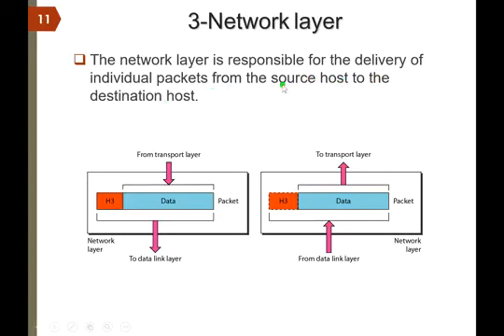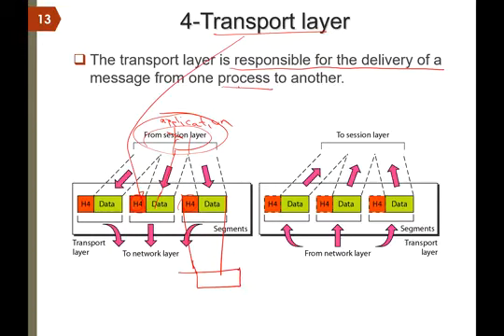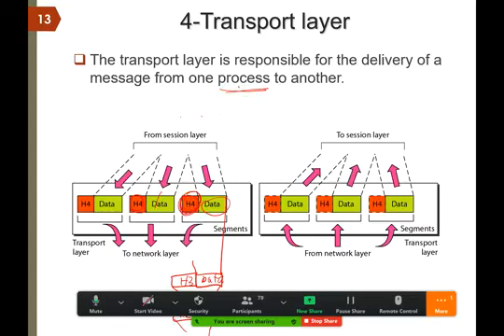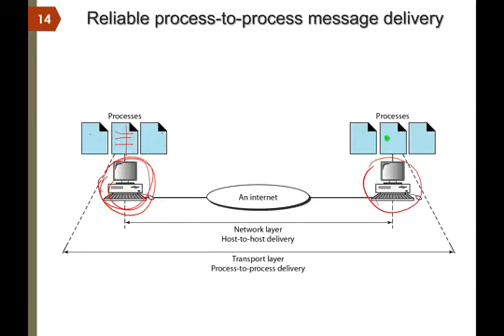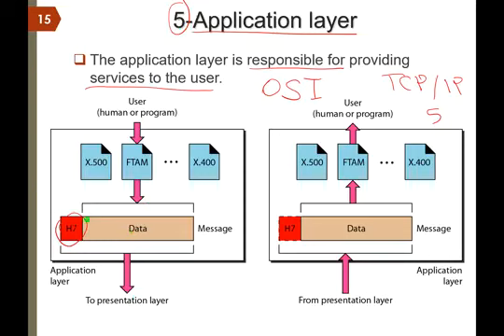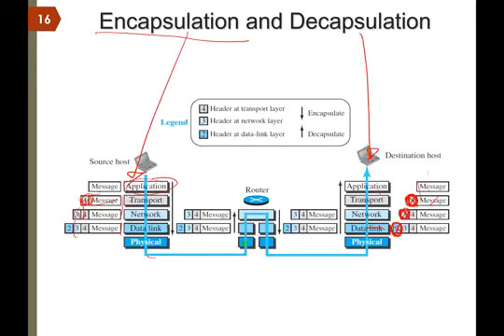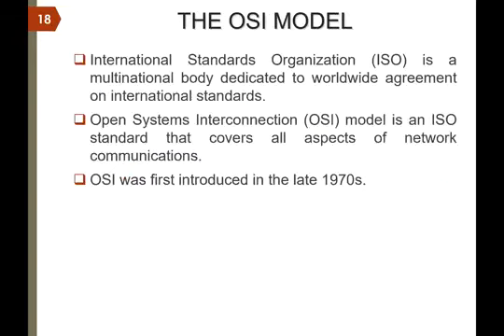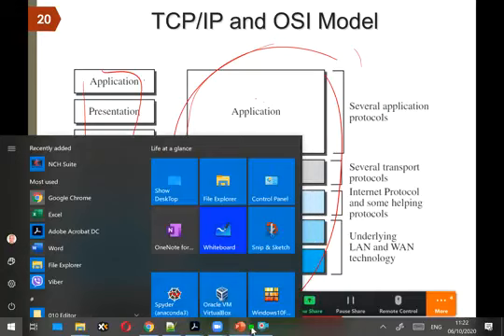Computer Networks Course - Lec2( Part2 ) : Network Models